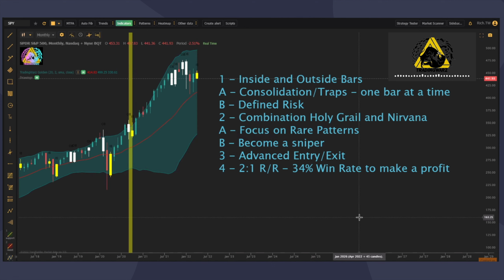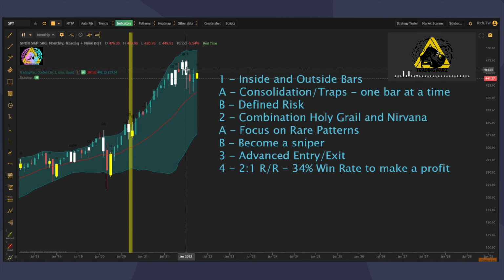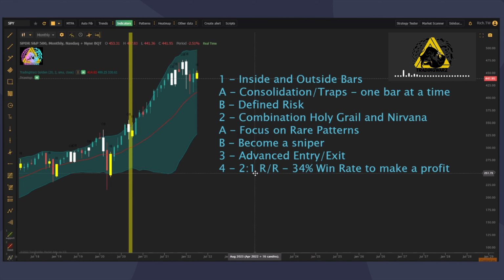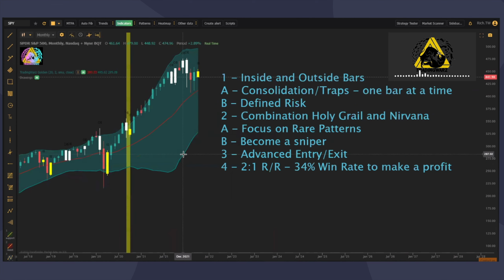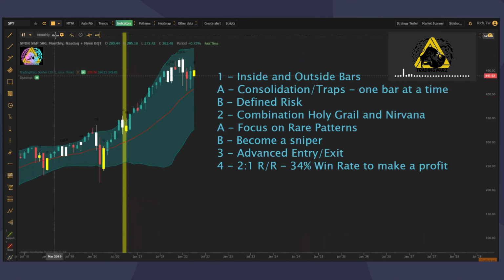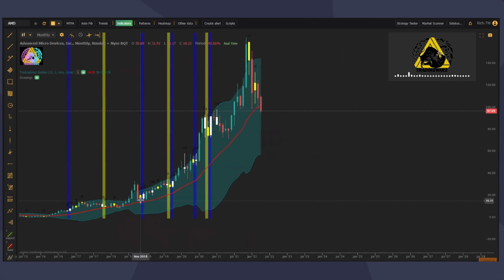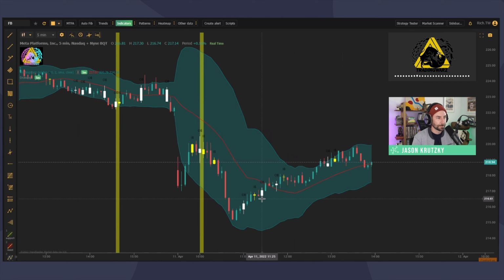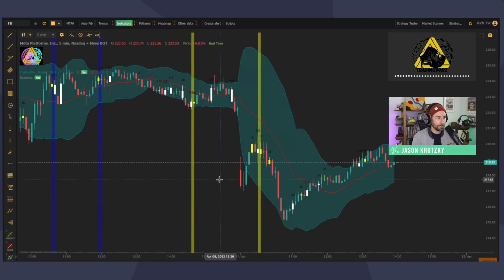Introducing the TradingWarz Golden Indicator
The Golden Indicator is a combination indicator developed by TradingWarz and added to TrendSpider in collaboration.

This indicator has a unique look and feel, as it is comprised of a number of visual elements:
Vertical highlight areas that indicate when certain conditions align
Volatility bands to help you see the volatility of the price action
A series of specific candlestick patterns that occur in specific sequences as triggers

The candlestick formations that are used in this indicator are as follows:

OB for "Outside Bar"
IB for "Inside Bar"
And combinations therein, such as OBIB for Outside Bar followed by Inside Bar, etc.

The vertical highlight areas represent areas of price action where certain candle patterns occur:

Yellow means OBIB (an outside bar followed by an inside bar) This is known as a "Holy Grail" area in TradingWarz parlance.
Blue means IBOB (an inside bar followed by an outside bar). This is known as a "Double Blue" area.
Orange means IBIBIB (three inside bars in a row). This is known as a "Triple IB" area.

The volatility bands are standard Bollinger Bands.